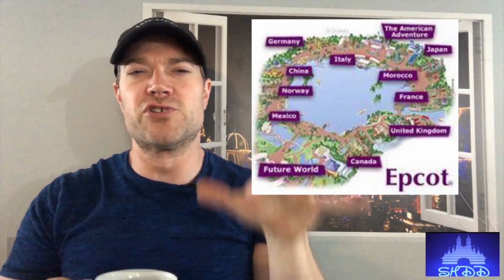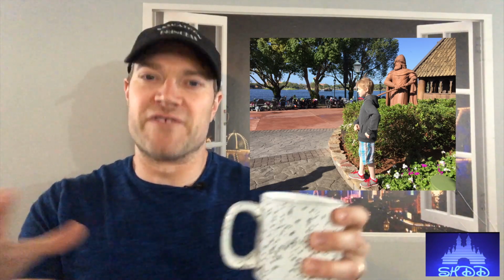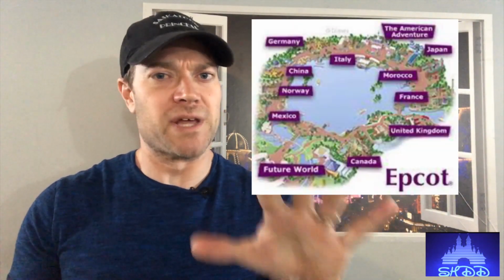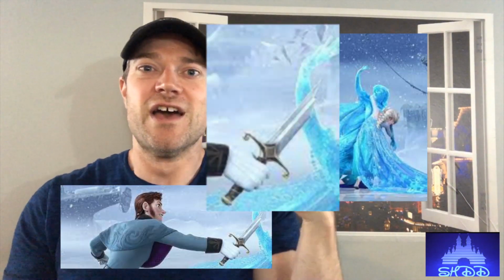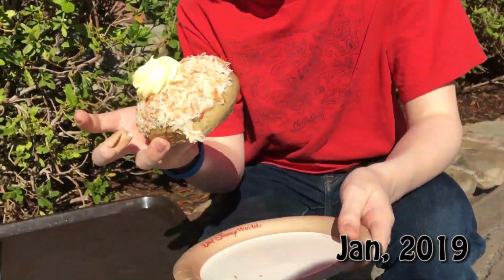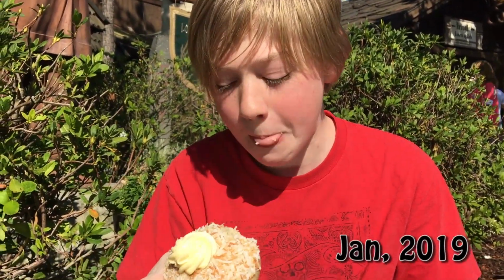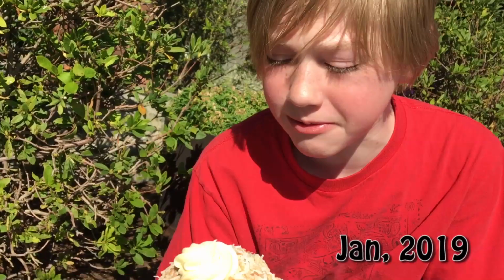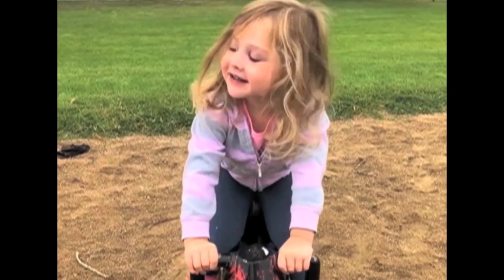SHDD Ep 90- Frozen & Norway Pavilion- Epcot World Showcase & Movie Review - Stay at Home Disney Dad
As we countdown to Ep 100 - we’re on Week 2 of an 11 week tour of the Epcot World Showcase - discussing each pavilion and reviewing a movie associated with each country. (This is harder than it should be and I’ve already reviewed some obvious ones so liberties will be taken)
Epcot is my favorite Disney park and some of my best Disney memories are attached to it so I really wanted to reflect on all that is awesome about it.
Norway was an easy choice and finally an excuse to review the original Frozen after my 46 minute - one take review of Frozen 2 a few months back.
I’ve done a new Disney Review each Thursday for 90 weeks now and we are not even close to running out of VHS tapes.